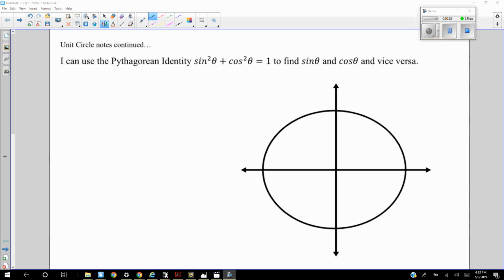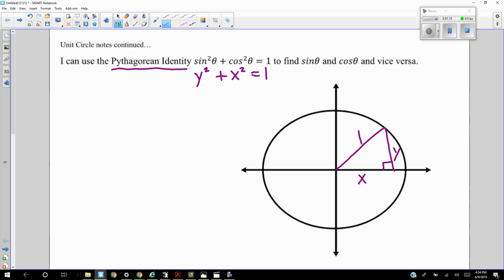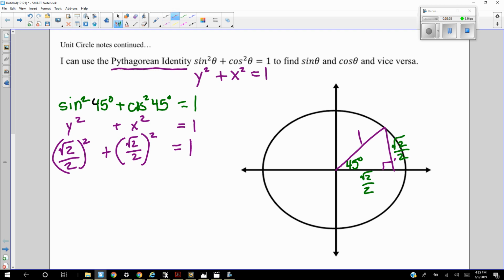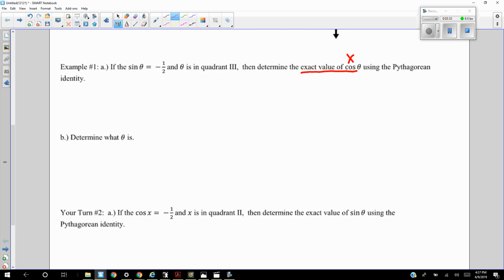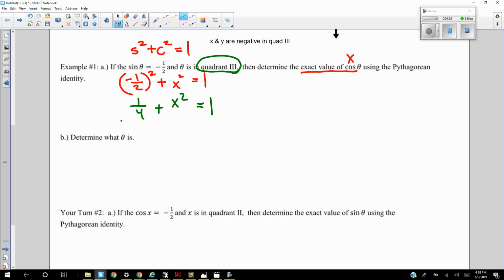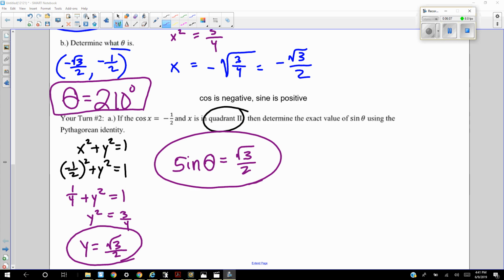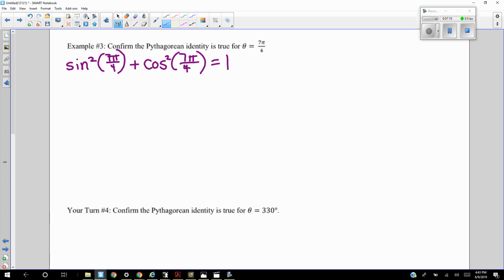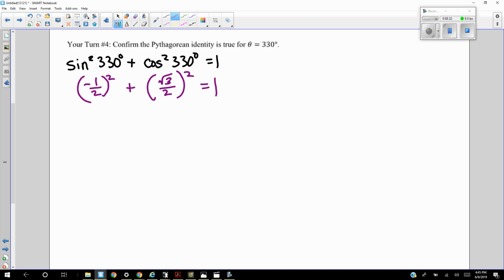Notes Pythag Identity